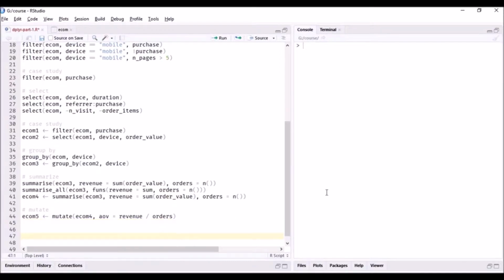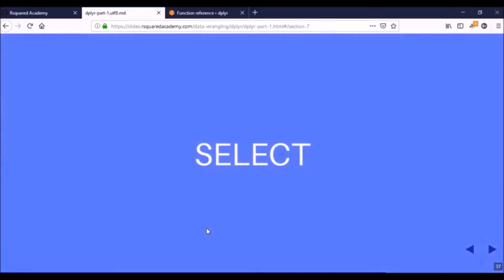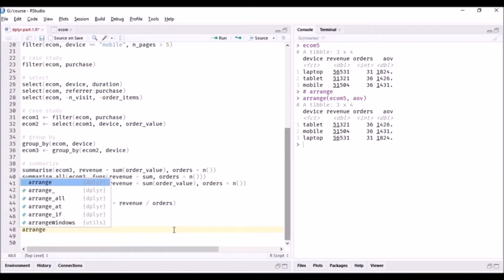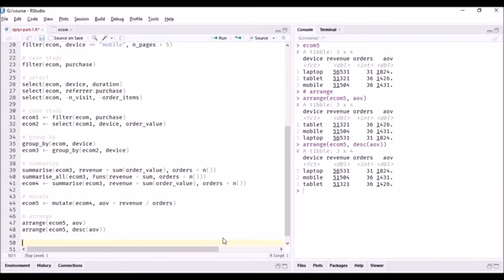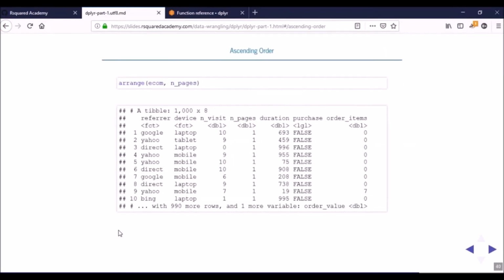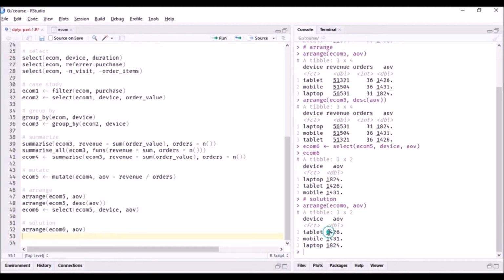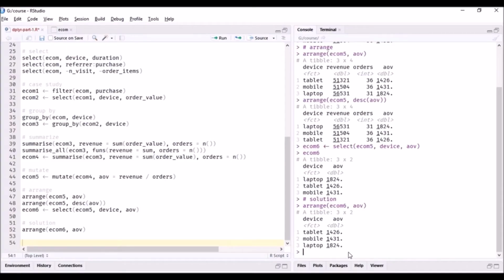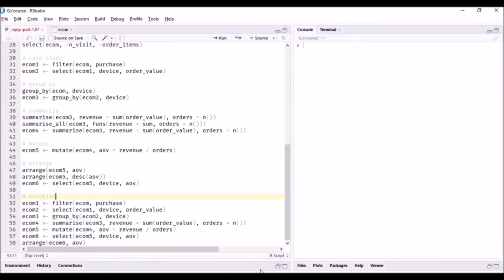Data Wrangling in R with dplyr - Learn to sort data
In this tutorial, you will learn to sort data by single/multiple columns using arrange from dplyr.